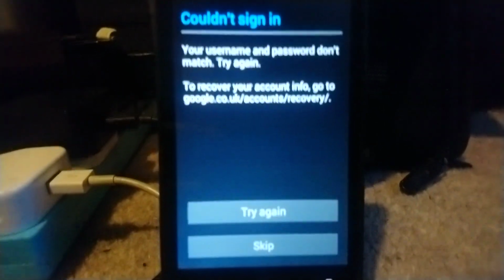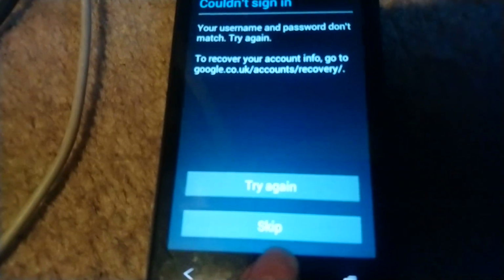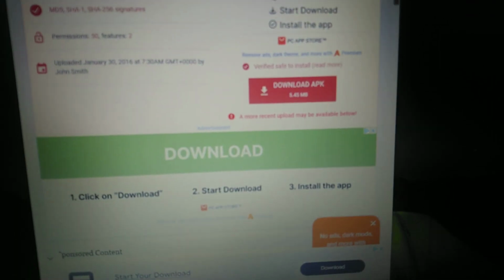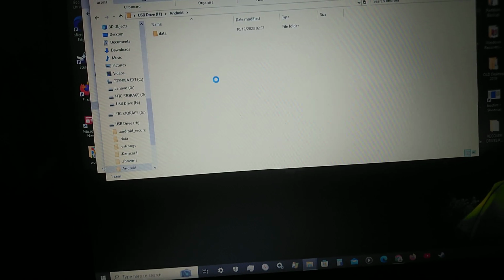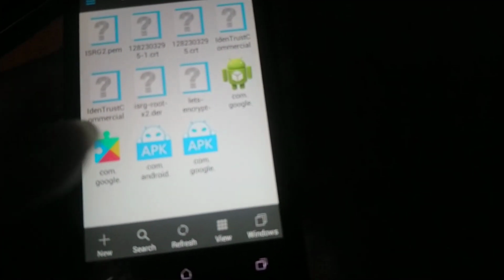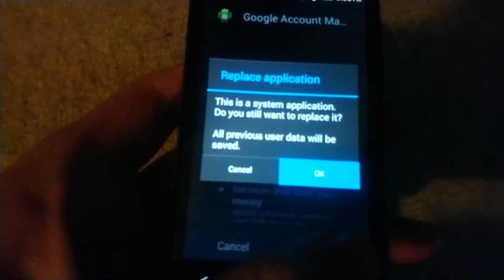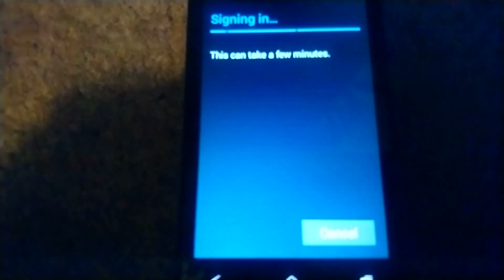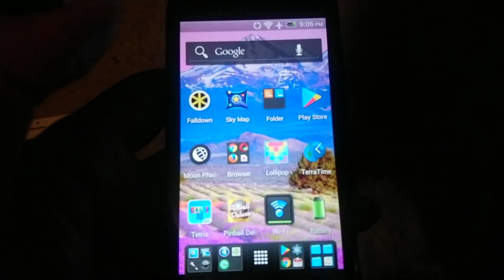how to fix "Couldn't sign in" Google Account on android 4.0 (ICS) - 2024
This fix fully works in 2024.